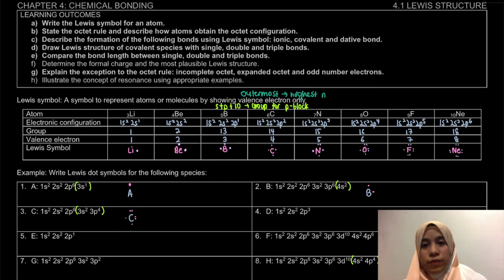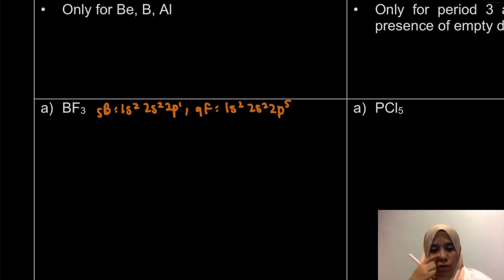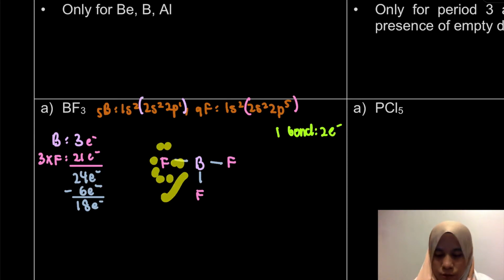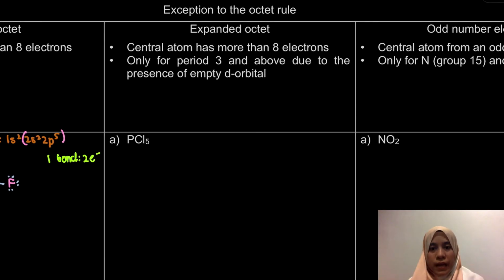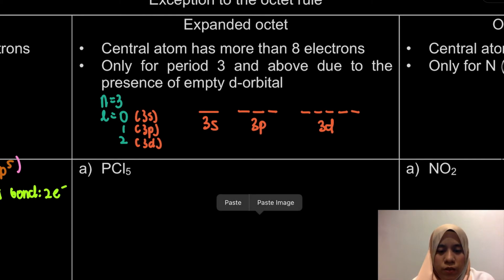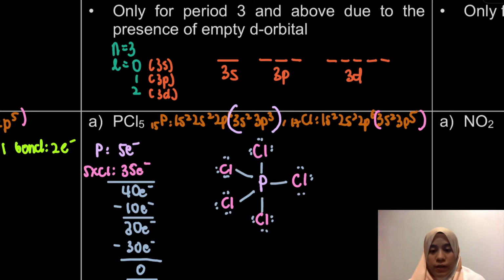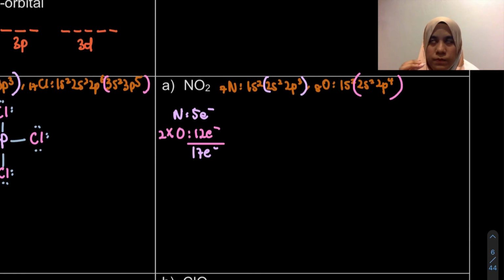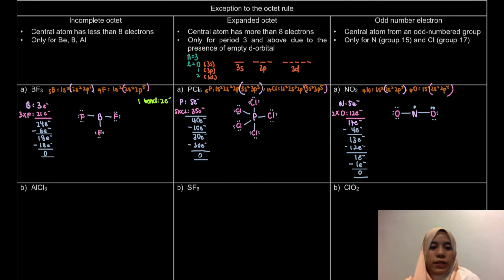4.1 Lewis Structure - Exception to Octet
Learning Outcome
4.1 e) Explain the exception to the octet rule: incomplete octet, expanded octet and odd number electrons.

Page 6
0:00 Introduction
0:36 Incomplete octet
1:13 BF₃
3:39 Expanded octet
5:08 PCl₅
6:49 Odd-numbered electron
7:00 NO₂